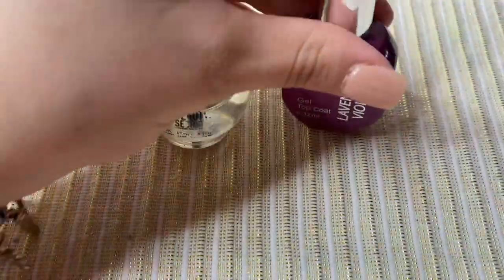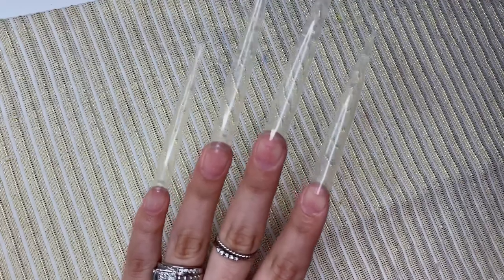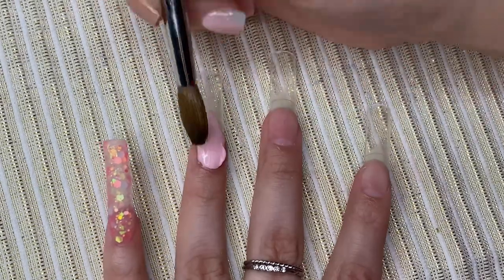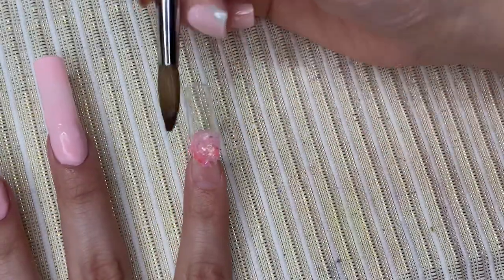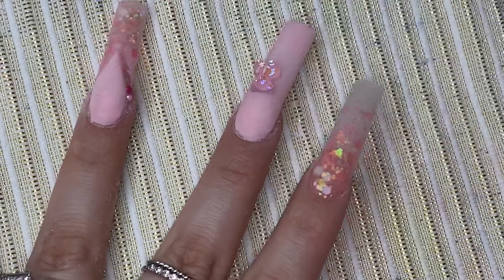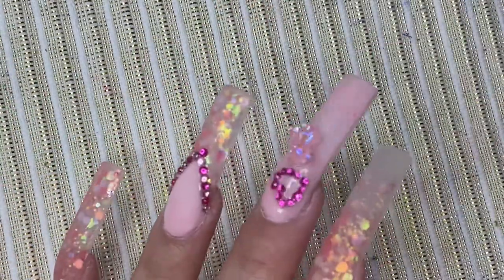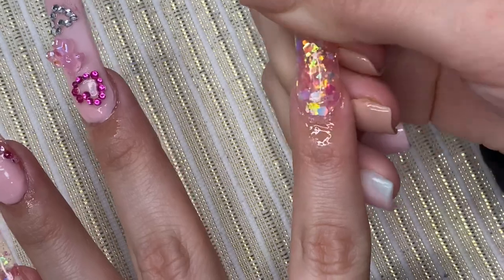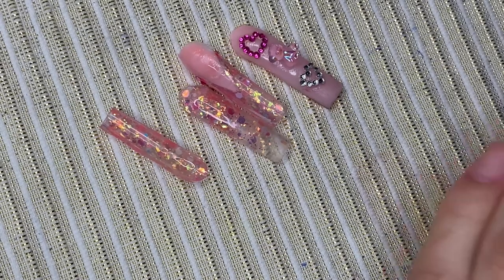Valentines Teddy Bear | ACRYLIC NAILS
I am a self taught nail tech. I have always loved doing nails. Any advice is welcomed and grateful so I can further advance and get better.

Sending everyone positive vibes ✨✨✨